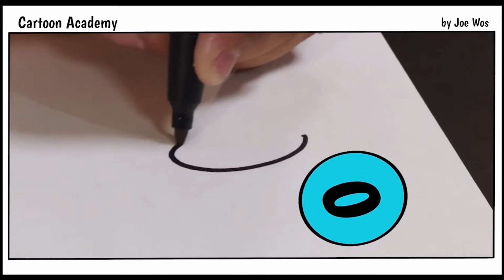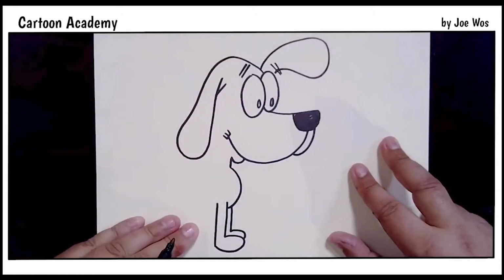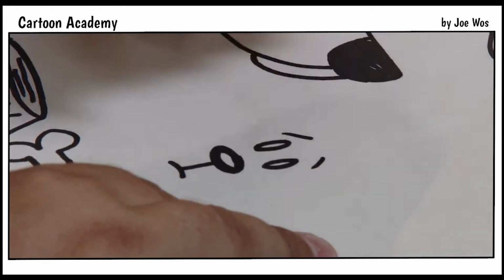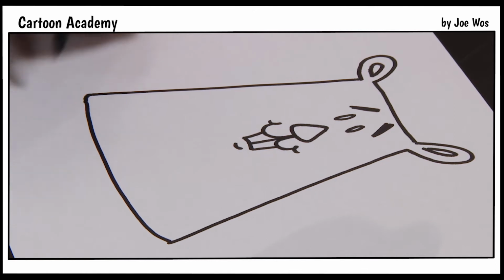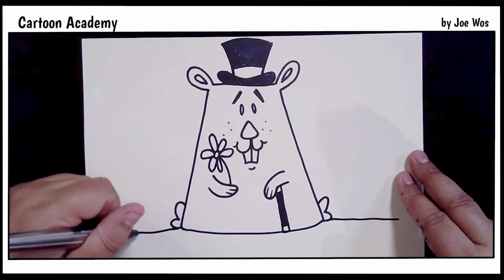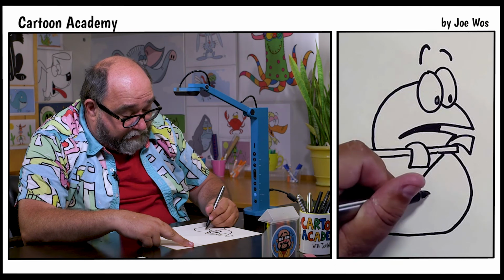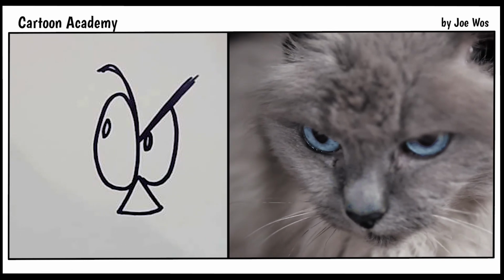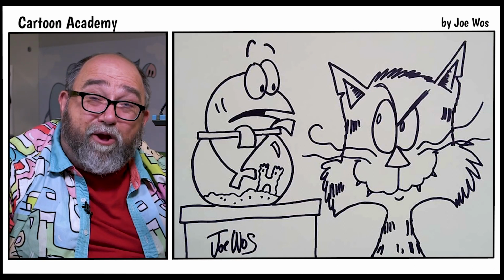Cartoon Academy: Playful Pets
Pittsburgh cartoonist Joe Wos takes students through the creative steps of drawing cartoon characters, while sharing educational facts on the cartoon subjects. Viewers will also learn artistic terms during each lesson. In this episode, sketch along with Joe as he draws a happy dog, a fancy hamster and a wary fish.